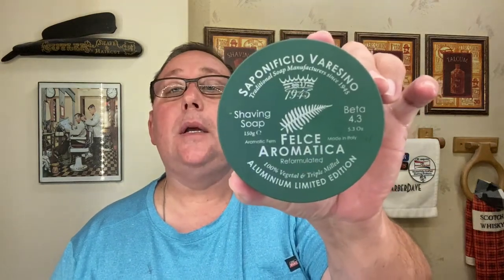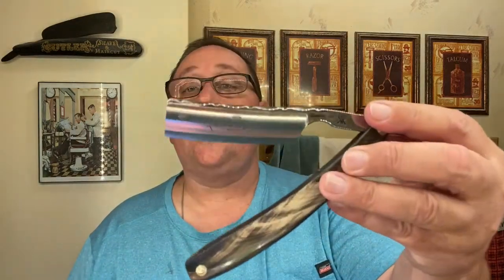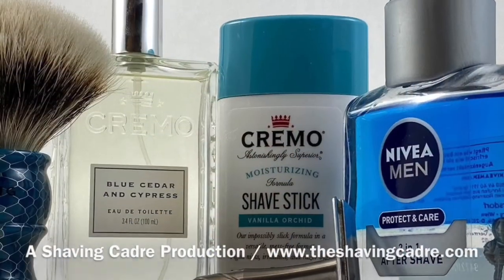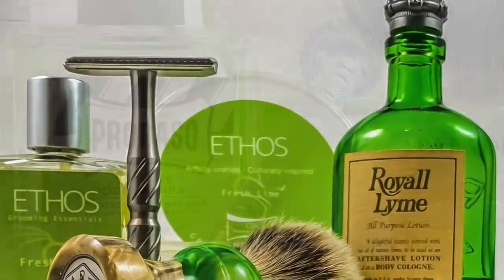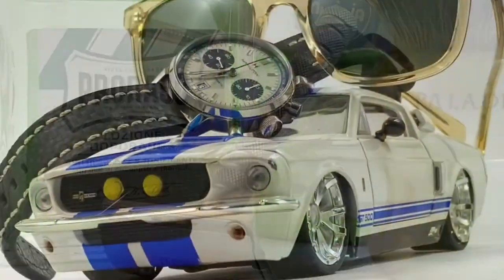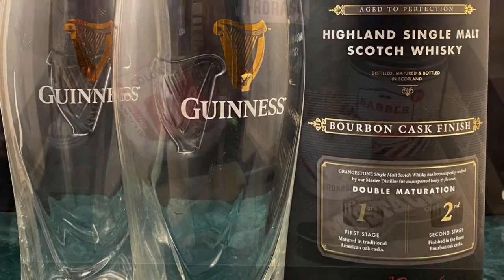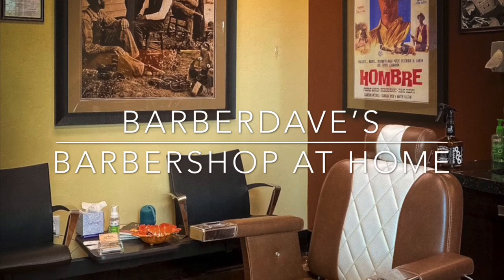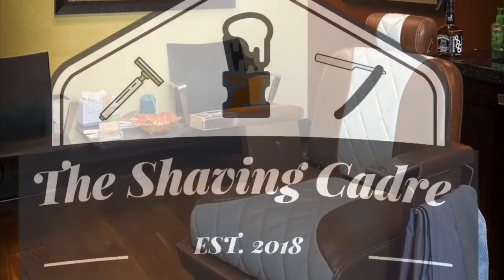09 05 2021 - Saponificio Varesino Felce Aromatica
Another straight shave with Leonardo and the gang